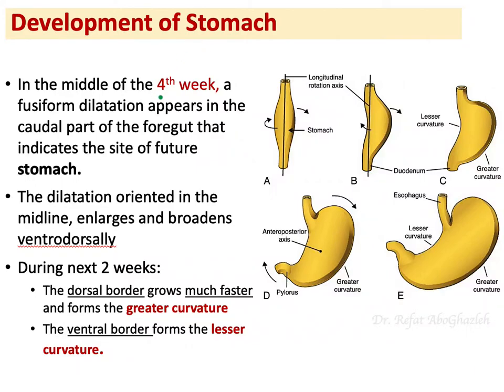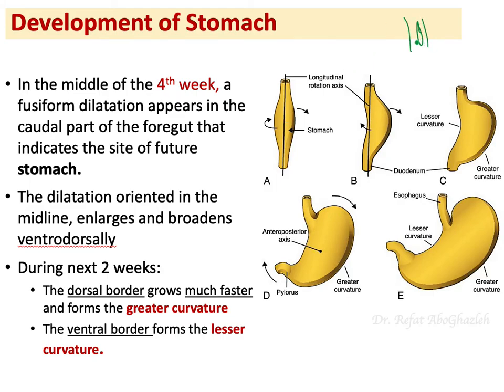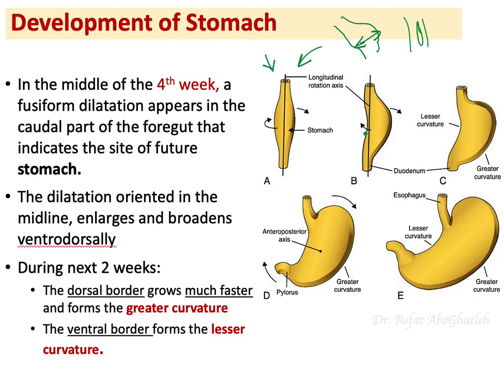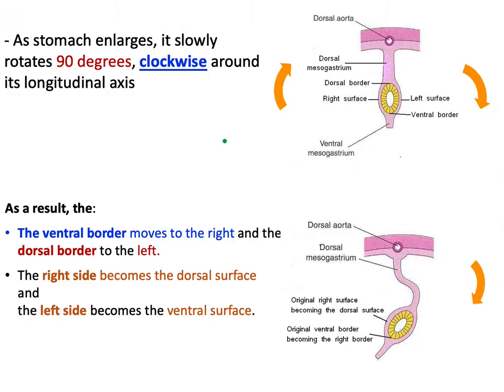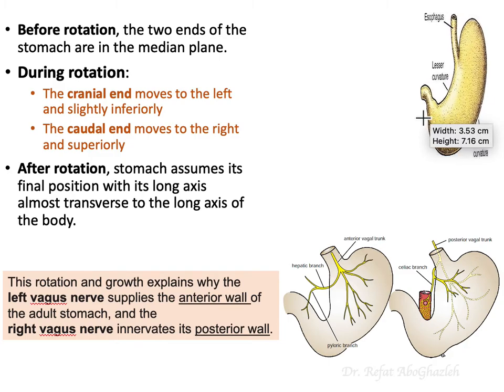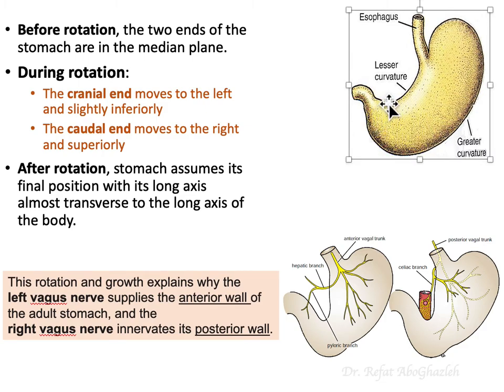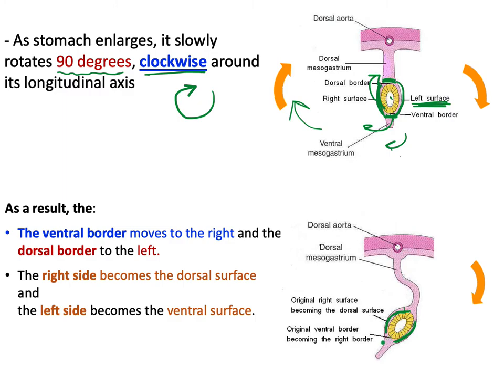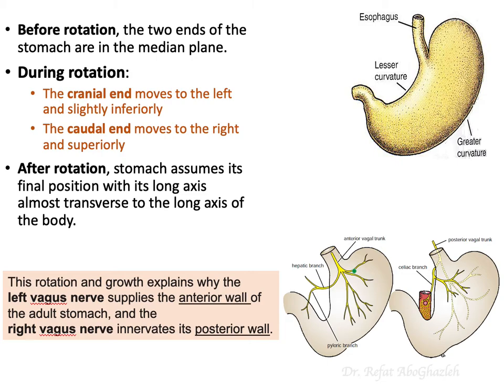Development of Stomach & Duodenum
This part of the lecture explains:
- Development of Stomach
- Development of Omental Bursa (Lesser Sac)
- Development of Duodenum

Presented by: Dr. Refat AboGhazleh.